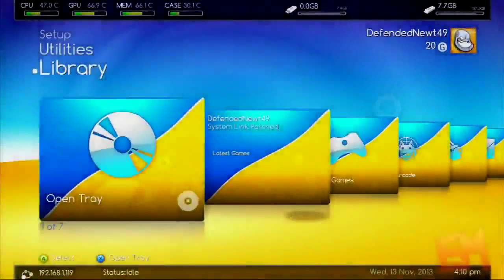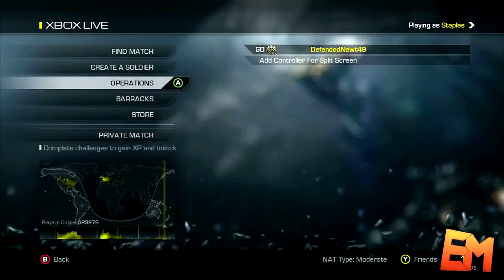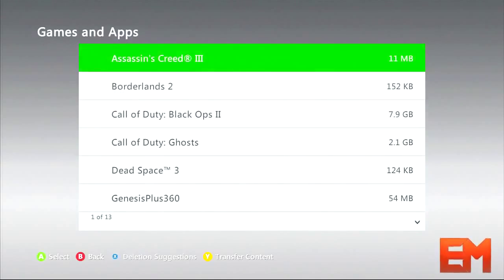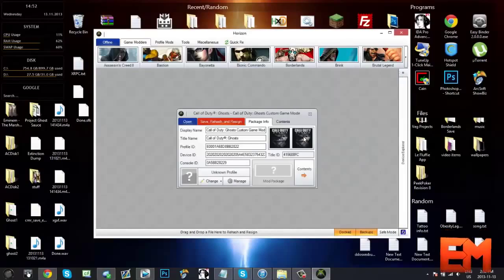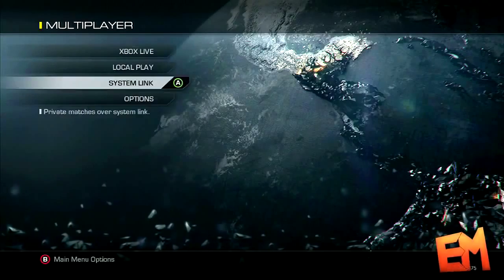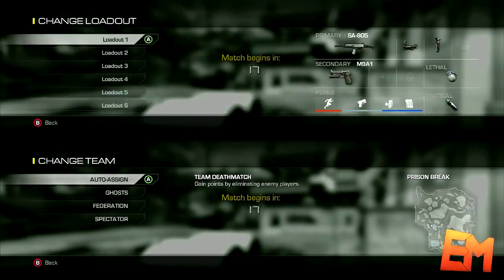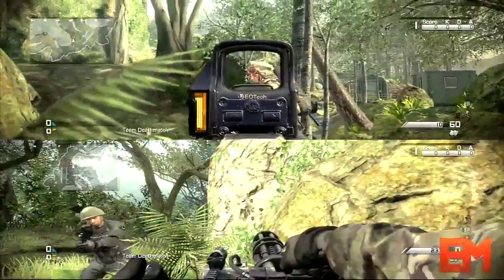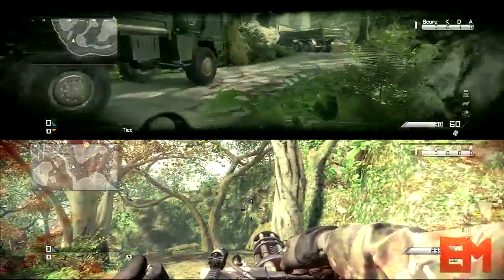Cod Ghosts Knockback+Minigun Tutorial (No Jailbreak)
So dont disturb me saying that I stole his video!

Mini Gunners vs Rioters
Mini Gunners vs Rocketers
Mini Gun ffa!
Modded Search and destroy times
Modded Infected